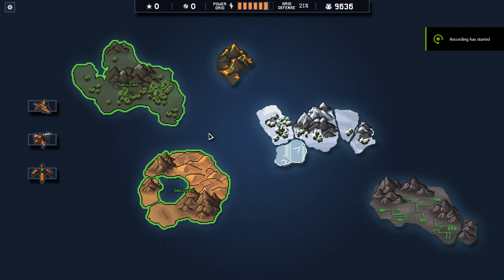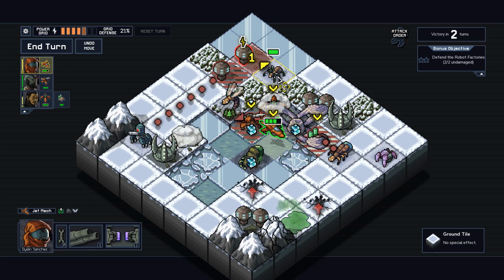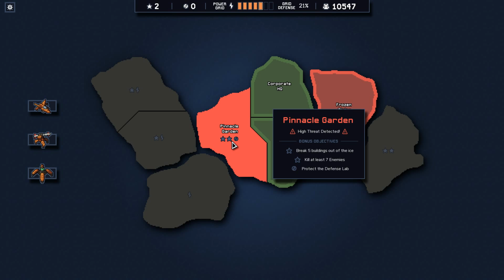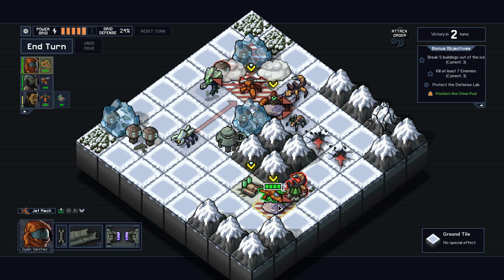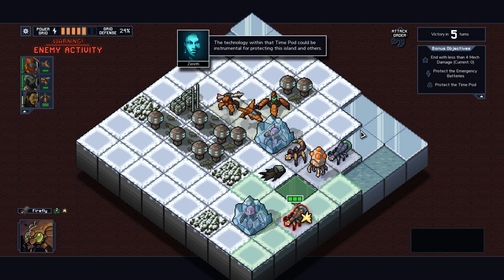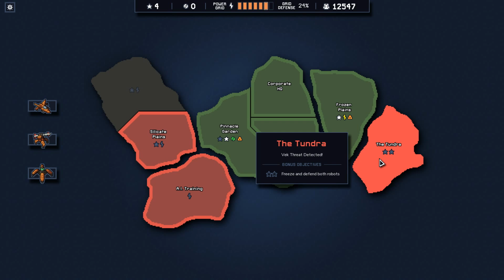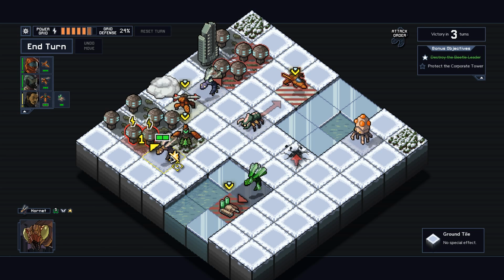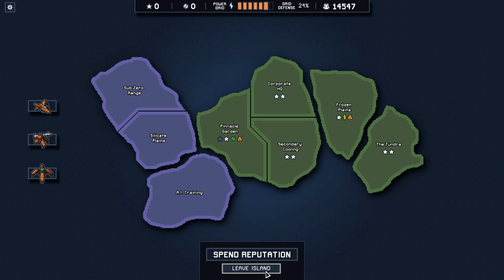Into the Breach #3: the Acid Tank and the ice dilemma